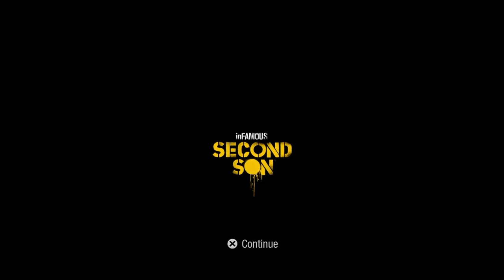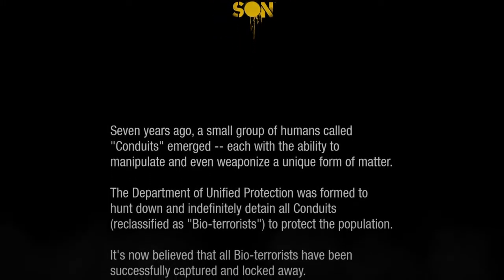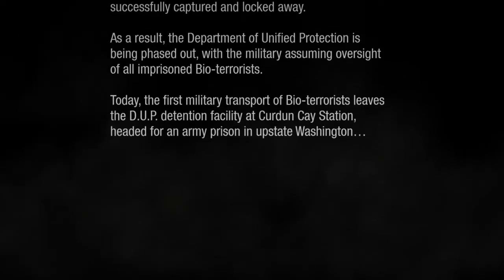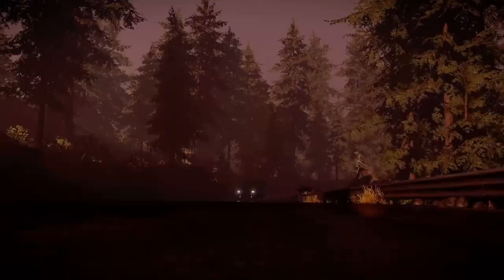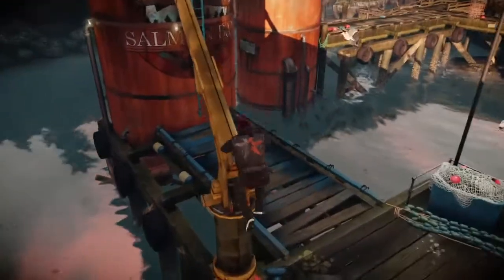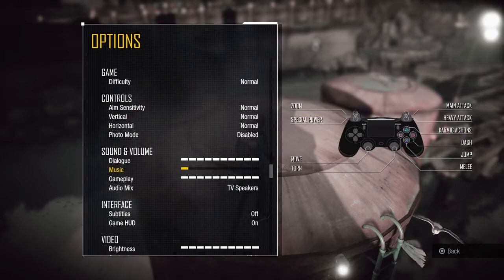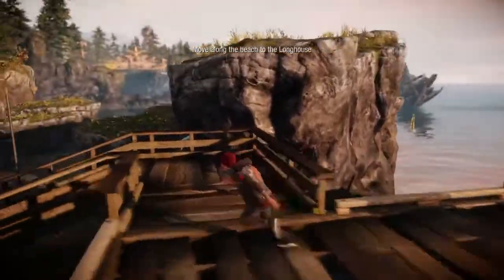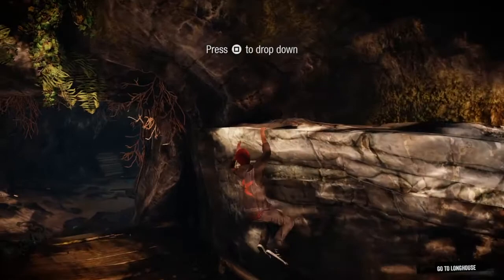Imfamous Second Son Part 1